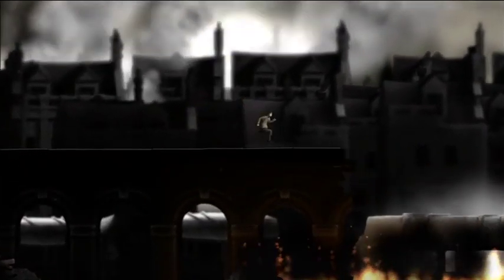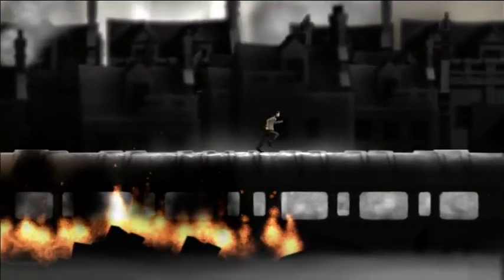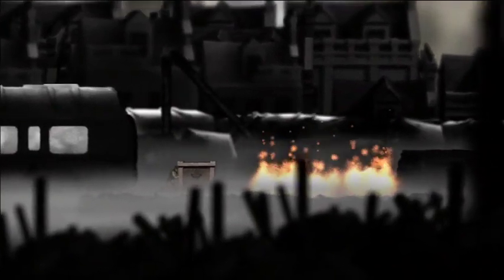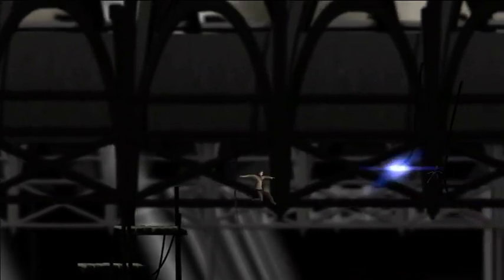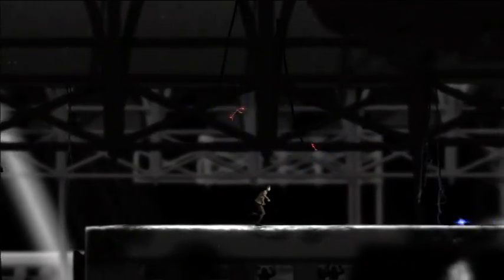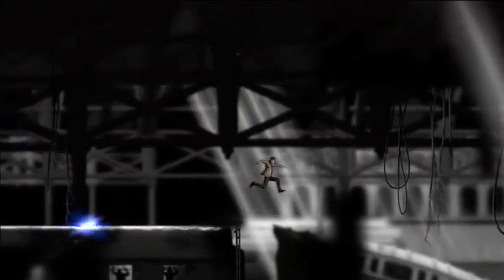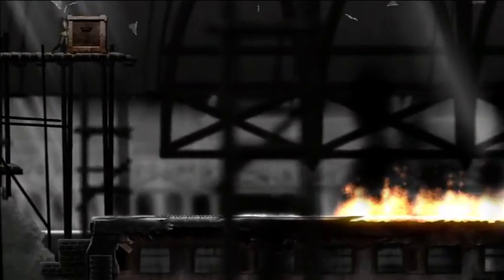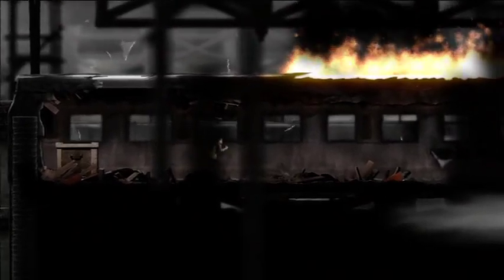The War of the Worlds Paddington Station